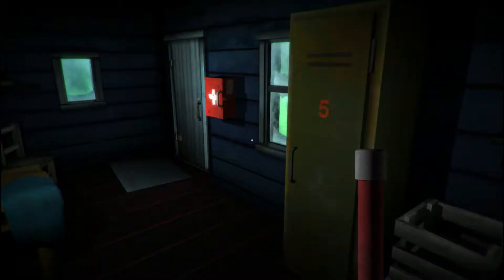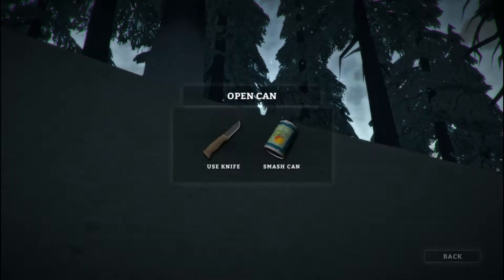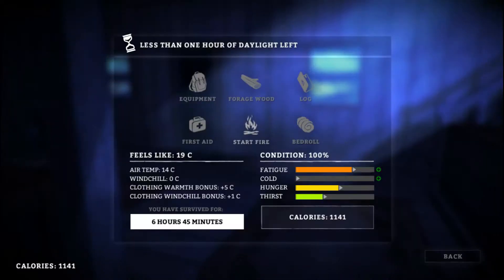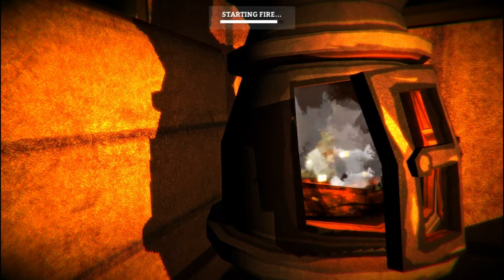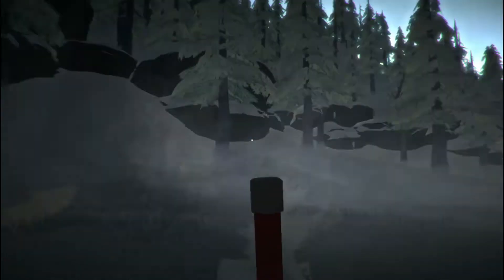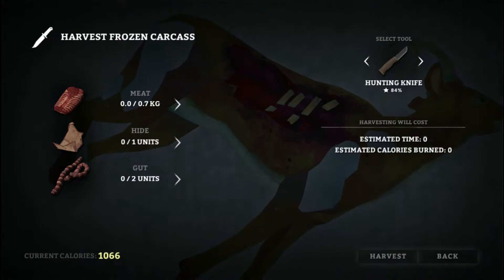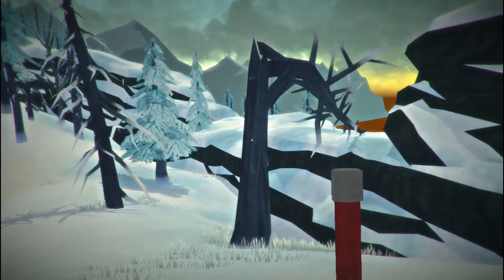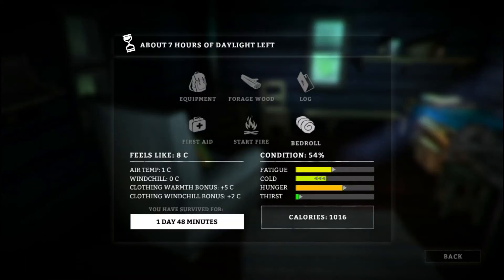The Long Dark - EP #2 [The Long Dark Gameplay]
A new series coming to BigDaddy productions TheLongDark! Made by Jesse :) - Amazing game one of my favs!